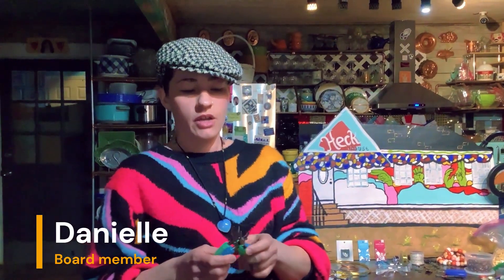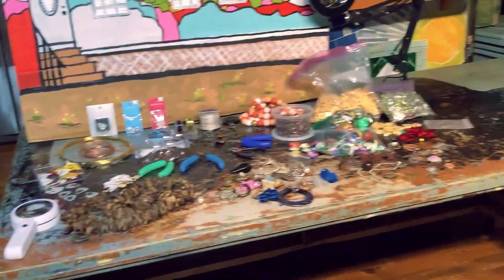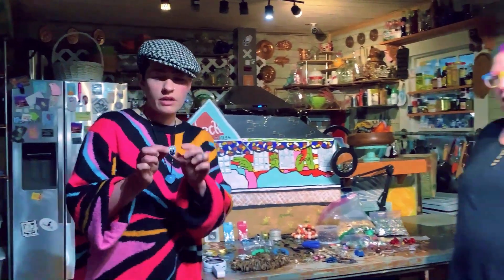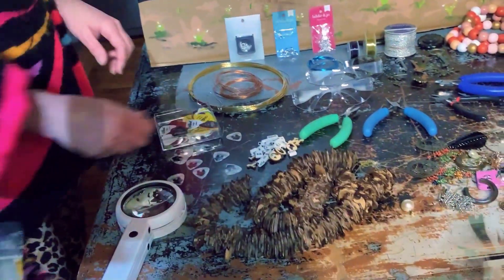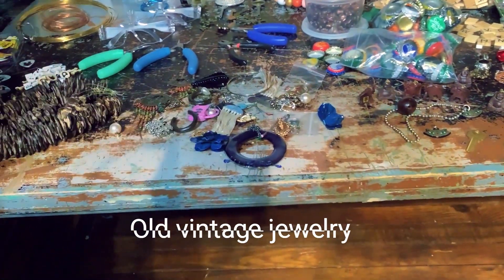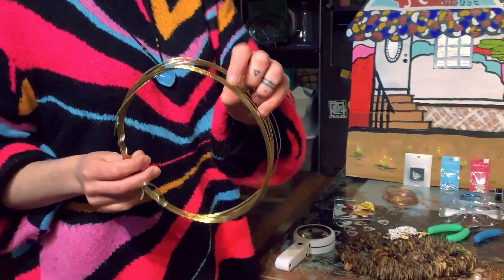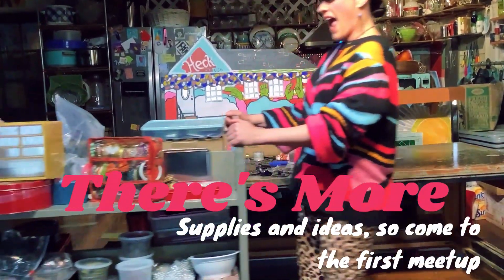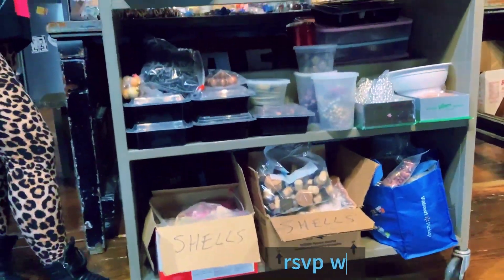New Program: Heck of Alotta Jewelry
Danielle talking about our new upcycle program
The first meeting is Feb 5th.